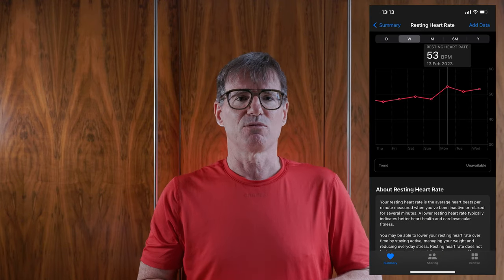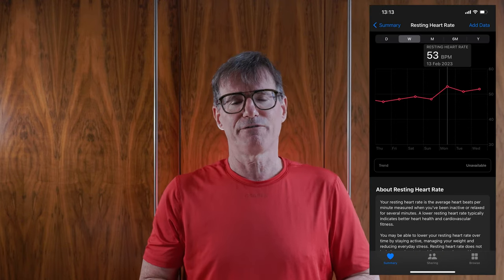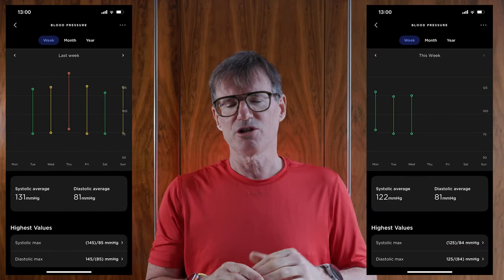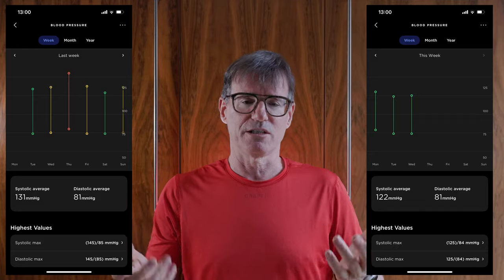Is it safe to run with a common cold?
In this video I find out if it is safe to run with the common cold. I go through the symptoms of the cold and what distinguishes it from influenza and Covid. Then I note what changes I can measure in my body, during the cold. Finally I tease out the circumstances in which it is safe to run with a cold, and those when you should rest.

TIMELINE

00:00 Introduction
00:07 Why I made this video
00:17 Disclaimer Time
00:33 Is it a Cold?
01:14 Is it Covid?
02:01 The Neckline
02:29 Benefits of running with a cold
02:44 Risks of running with a cold
02:57 My Observations
04:18 Running with a cold
04:57 Not running with a cold
05:51 Conclusions
00:00 Wrap

Asics: How to tell if you have flu or a cold